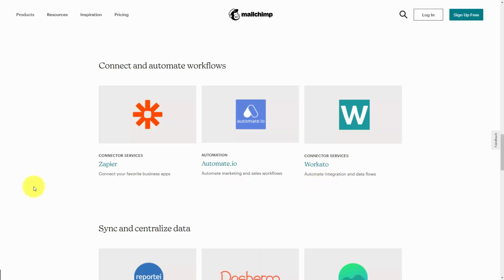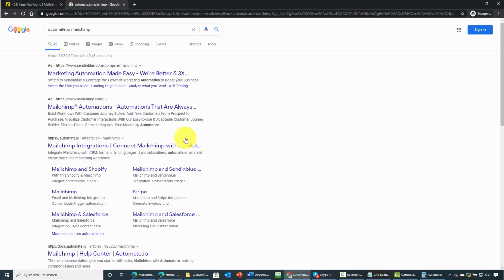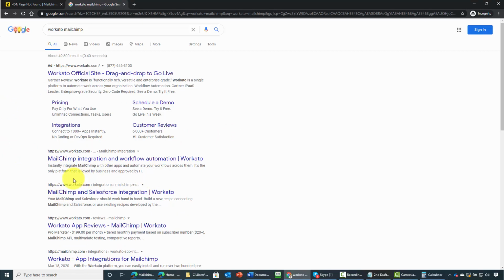19 Cloud Based Integrations - Free Mailchimp Training Course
Cloud Based Integrations - Free Mailchimp Training Course